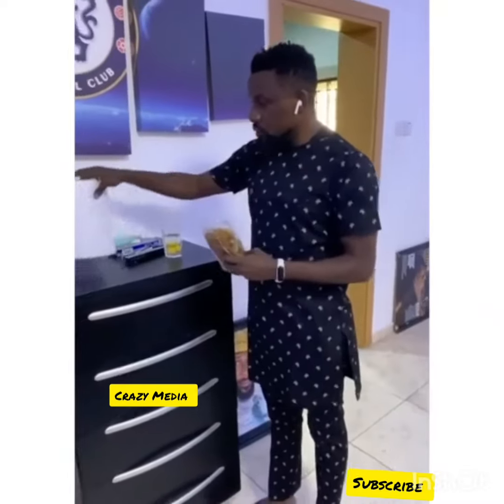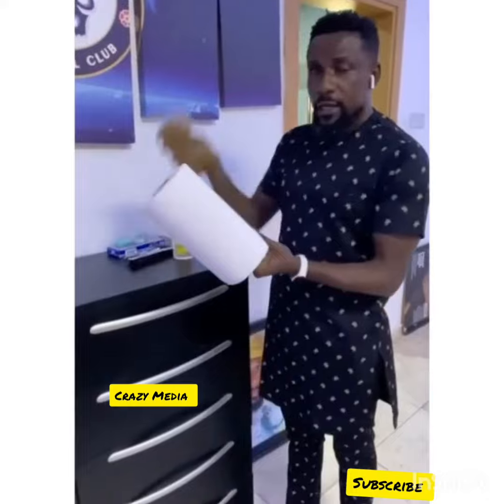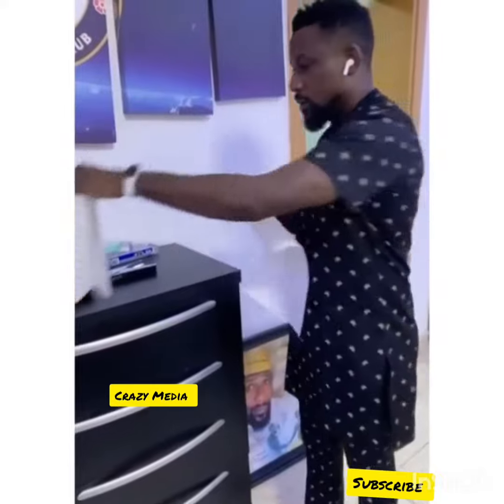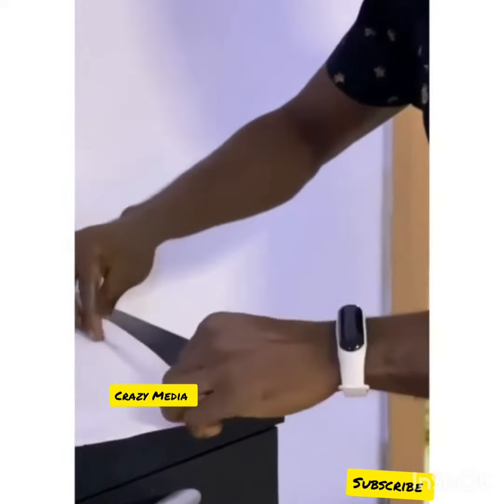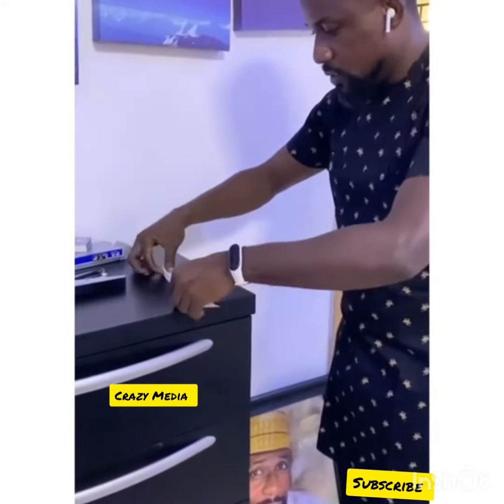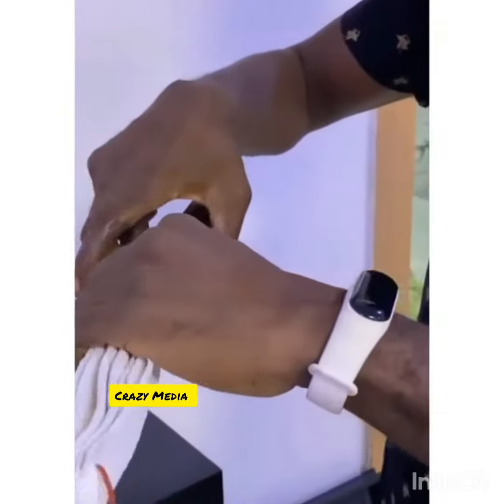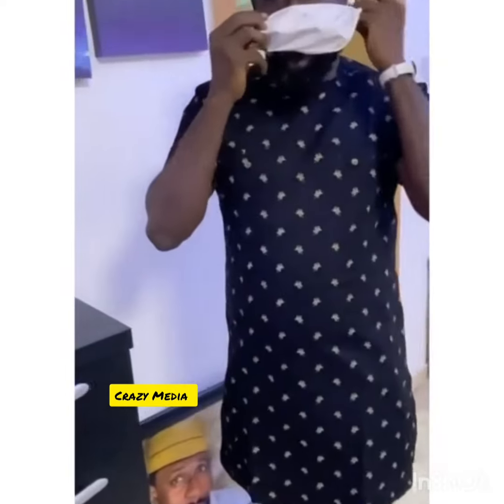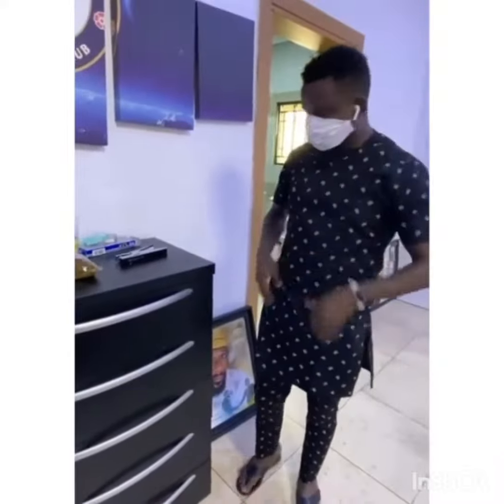How POOR People Can Prevent Corona virus